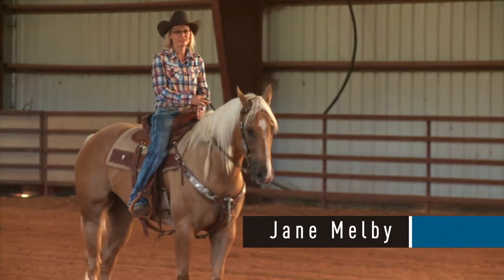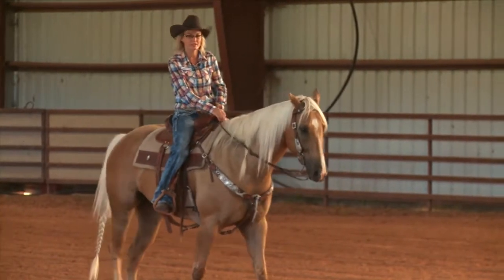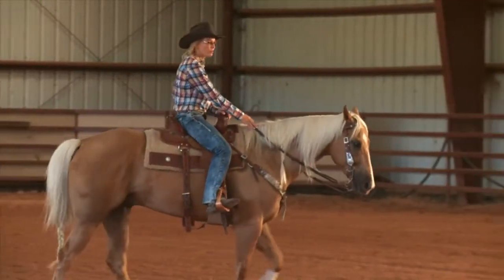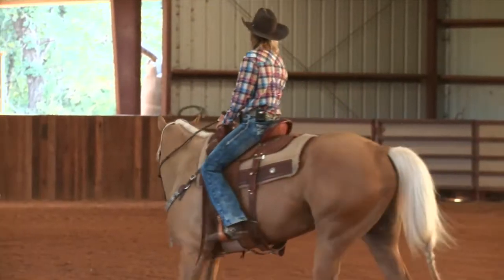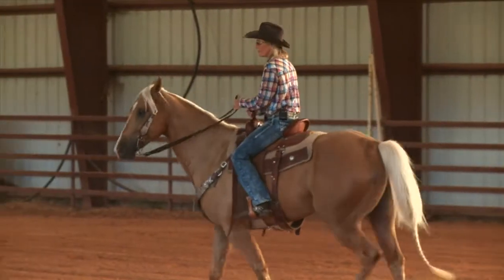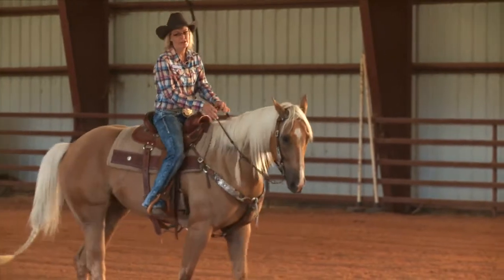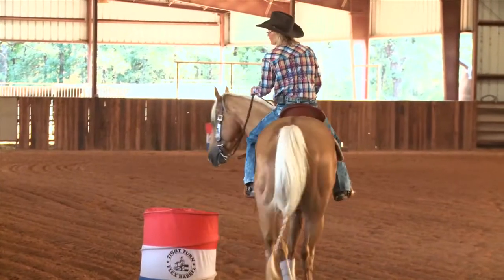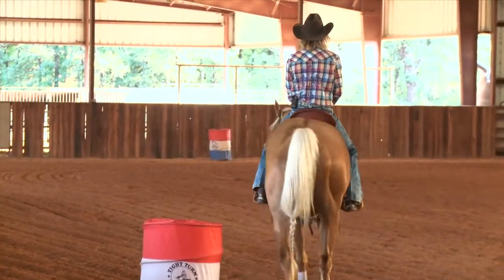Jane Melby - 3 Basics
Professional barrel horse trainer and competitor, and Bluebonnet Feeds Ambassador Jane Melby talks about the 3 basics she teaches at her clinics.